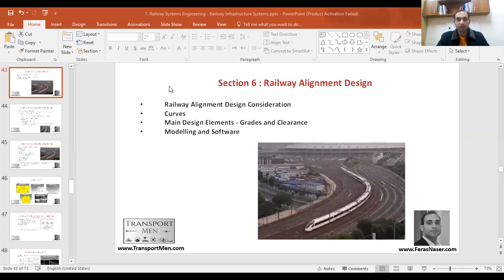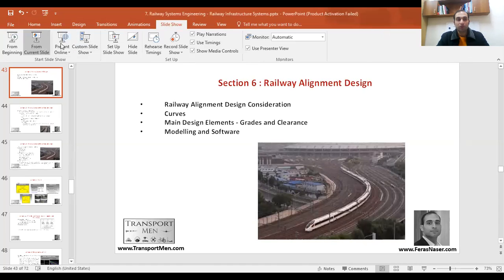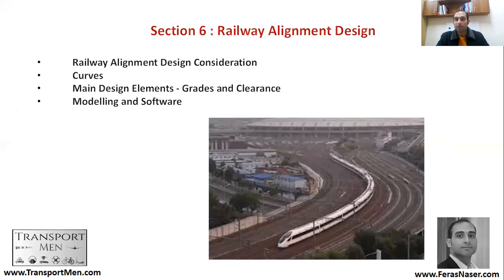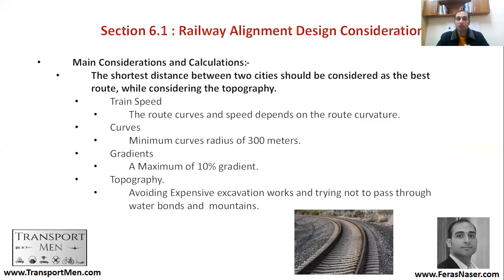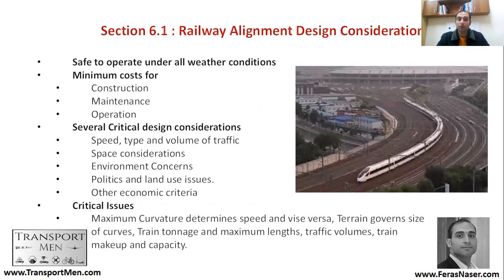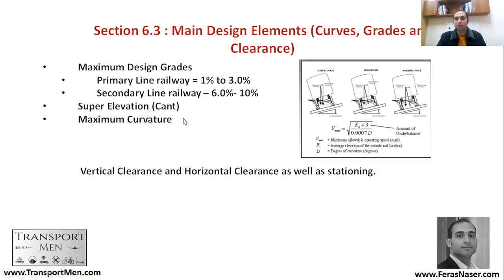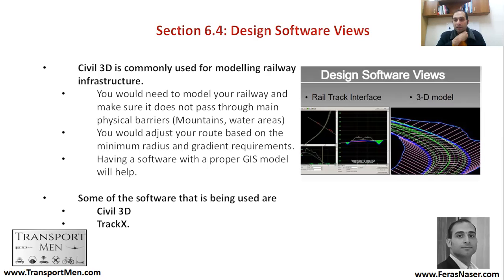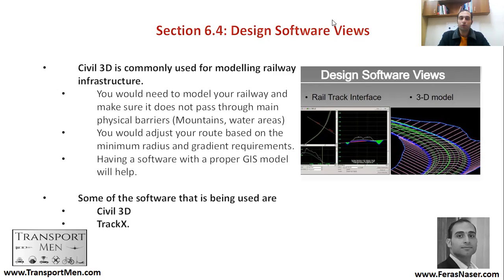Chapter 5 | Section 6 | Railway Alignment Design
1 - Railway Alignment Design Consideration
2 - Curves
3 - Main Design Elements - Grades and Clearance
4 - Modelling and Software